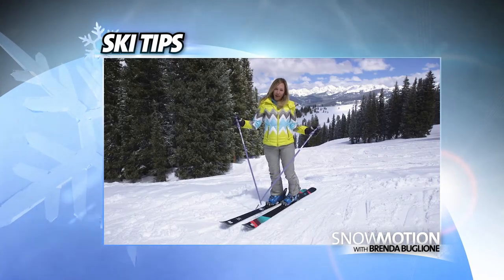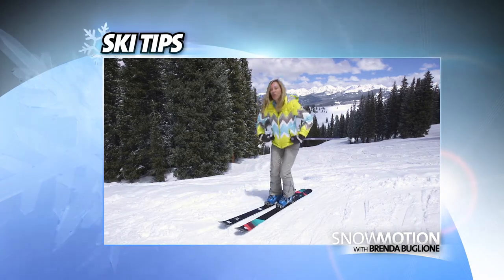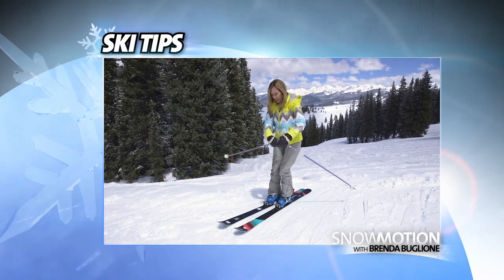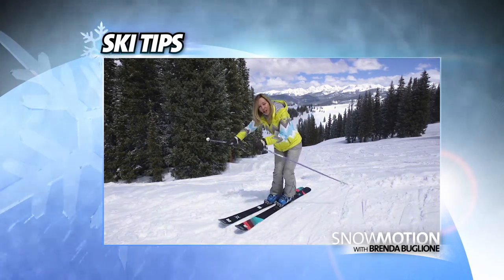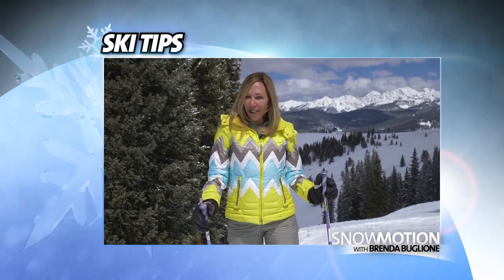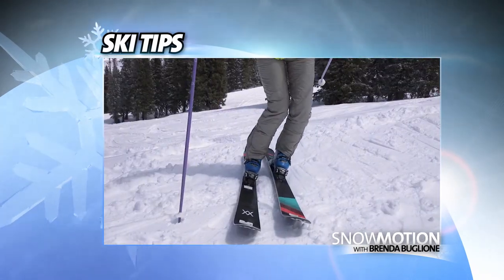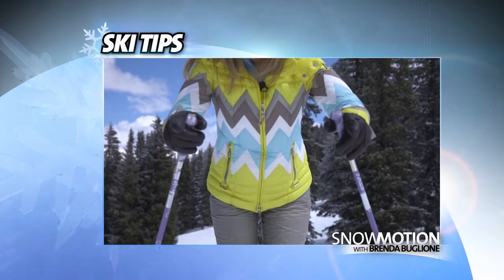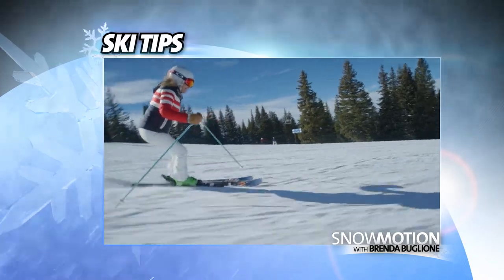SnowMotion 2018 Ski Tip - Short Radius Ski Turns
Expert Ski Lessons by Former US Ski Team member and World Cup Ski Racer Brenda Buglione.
Learn essential body positioning and make a big difference to your skiing.